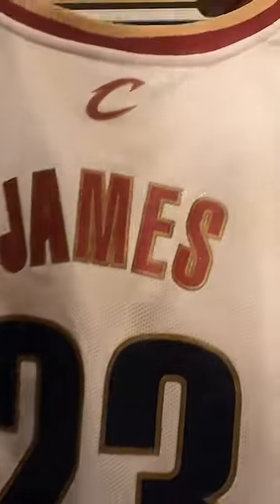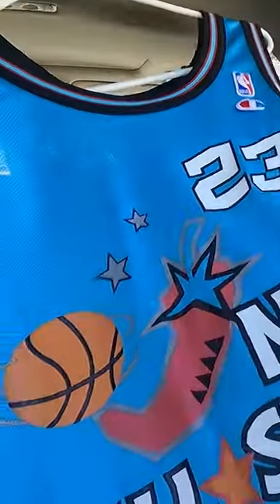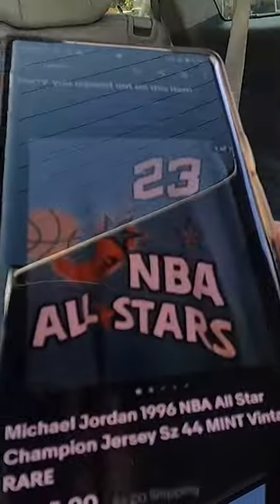This Is How I Find The Best Yard Sales!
We appreciate all the support and hope you find something of value from these videos.

Products I use in my business:
OffNova Thermal Printer
GoPro Hero 9
Poly Mailers
Packing Paper
Packing Tape
Shipping Scale

Intención · Sapajou

Until Now, Vol. 1

Ebay Store